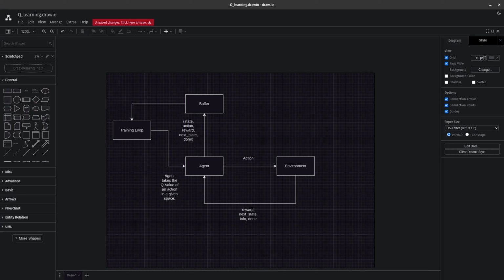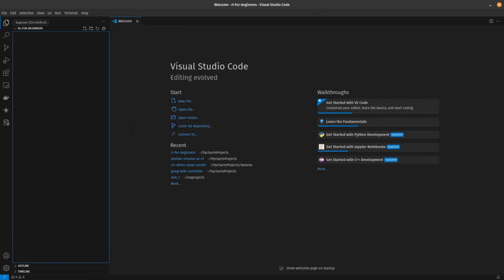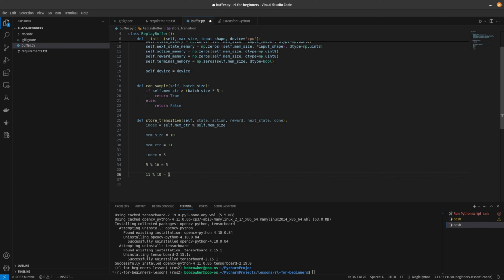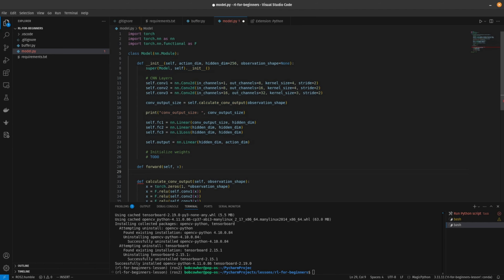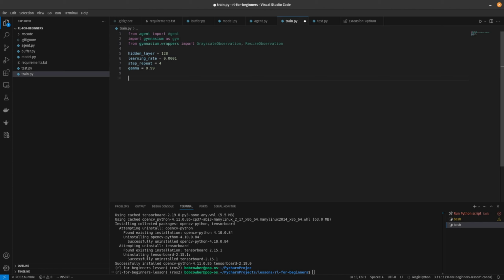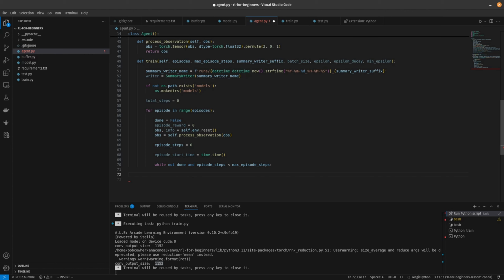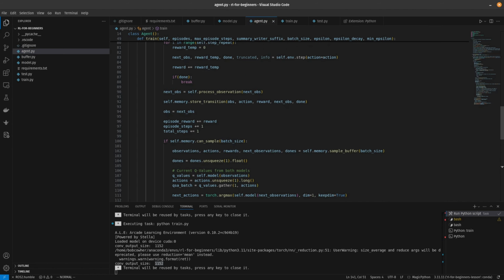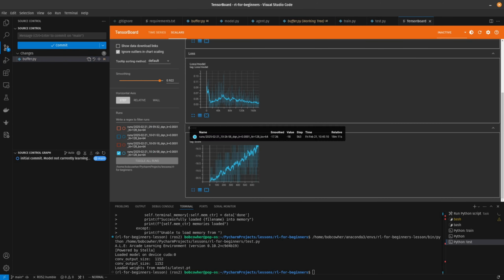Reinforcement Learning Crash Course – Teach AI to Play Pong with PyTorch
Teach an AI to play Pong using Pytorch, Q-Learning, and OpenAI Gym.

The Road to Reinforcment Learning - My guide to courses to take for RL